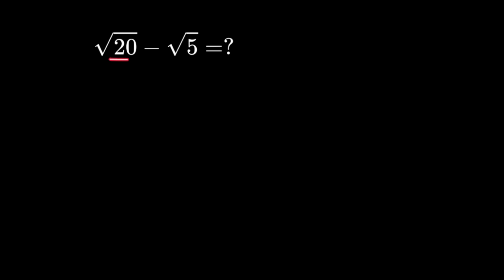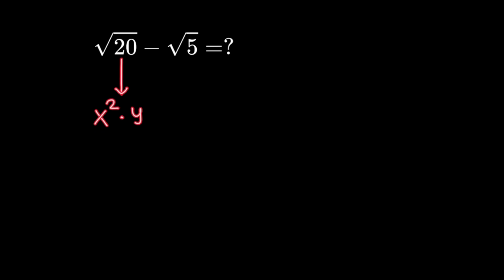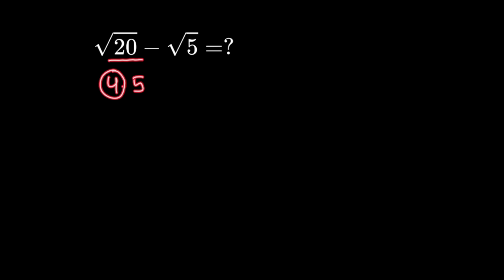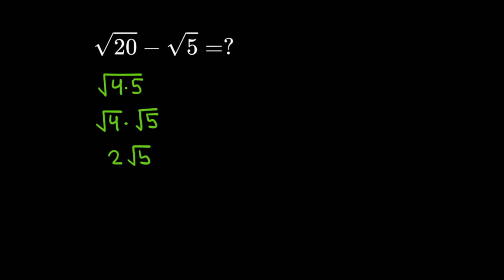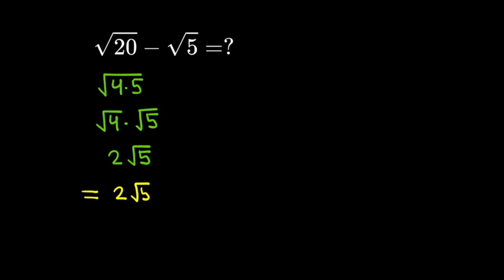Too easy to make mistake on this square root problem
Welcome to Logic Booster! 🧠

​On this channel, I dive deep into the world of geometry and logic puzzles. I find interesting, challenging problems and break them down step-by-step to show you the most elegant solutions. Whether you are a student, a math enthusiast, or just love a good brain teaser, there is something here for you.

​How I Create My Content:
To bring you the best learning experience, I personally research each problem, verify the mathematical logic, and hand-draw the visual solutions. To ensure the audio is clear and professional for a global audience, the narration is assisted by AI technology.